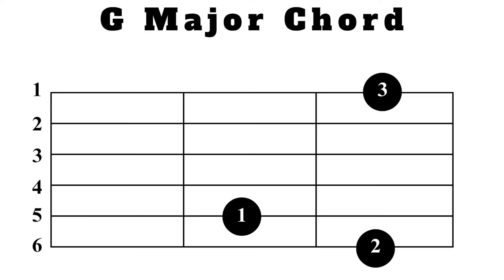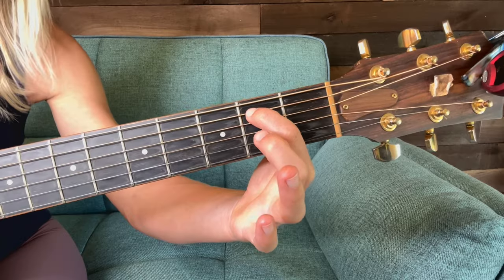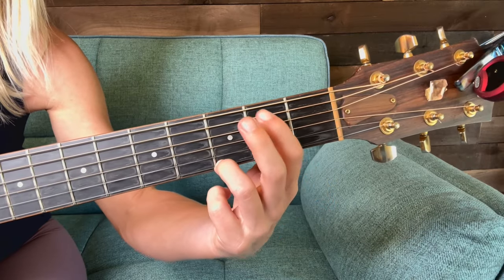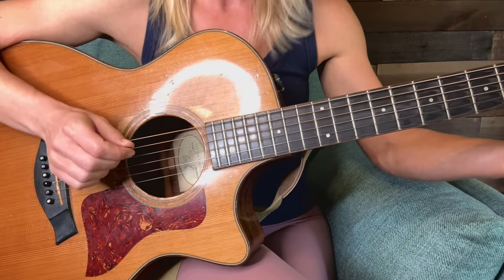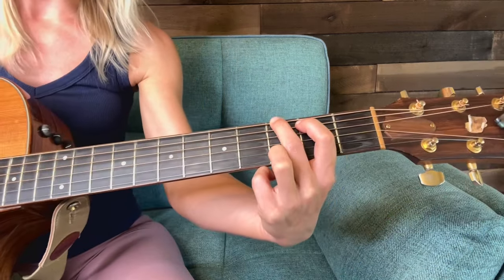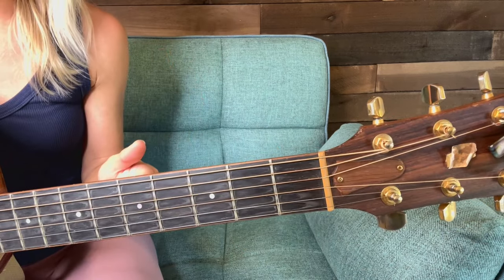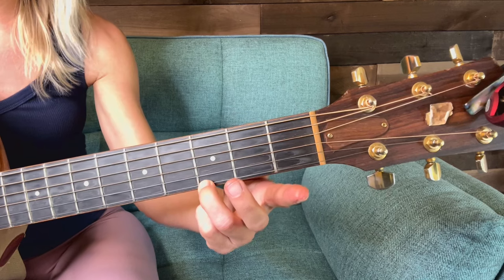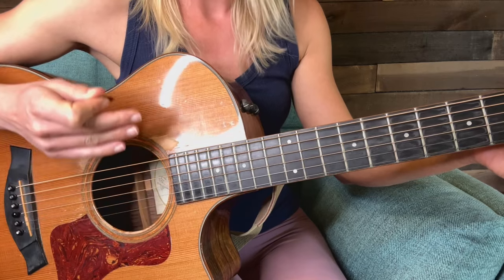THE G CHORD - Tips & Tricks plus an easy version to play until you master the full chord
In this lesson, you will learn how to play the G chord, some tips & tricks in case you are struggling with the chord and also an easy version to play until you master the full version of G.

0:00 - Intro
0:12 - How to play G
1:12 - Typical problems with G and how to fix
1:55 - Easy G (An Alternative)
2:42 - How to get more help